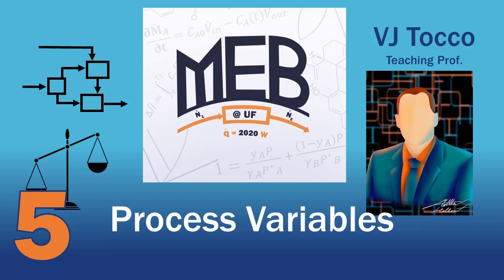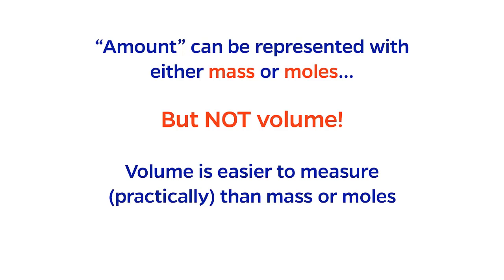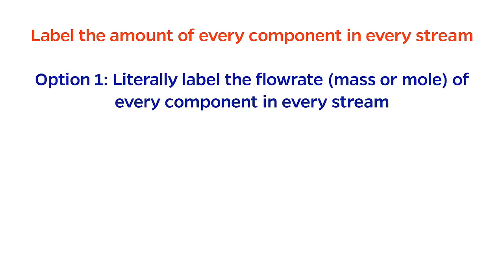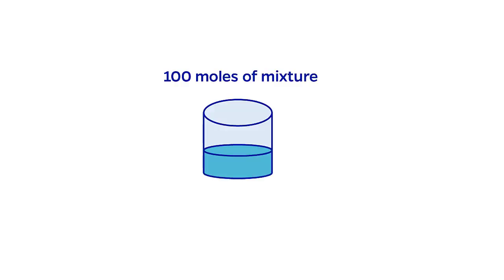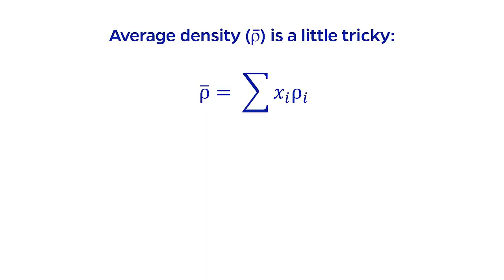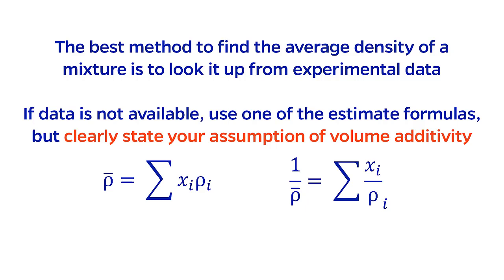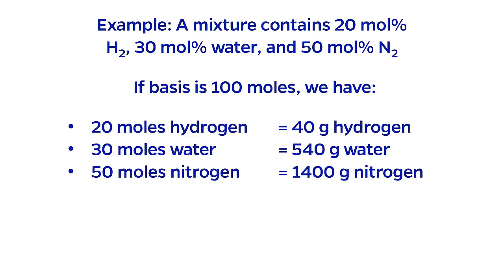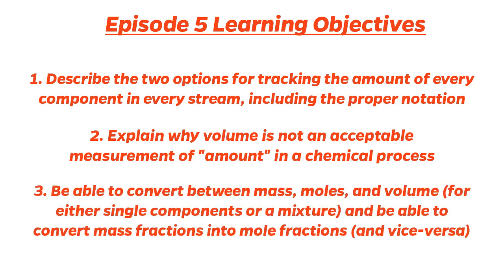Process Variables (Material and Energy Balances Episode 5)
A completely-labeled block flow diagram must have some critical information in order to be useful in solving problems.  Namely, we need to know the amount of every species in every material stream.

This video covers the possible ways to account for this information and methods for converting between these methods using the density and the molecular weight. Calculations are shown for single components and mixtures.

Associated Textbook Reading: Felder, Rousseau, and Bullard (4th Ed) Sections 3.1, 3.2, 3.3, and 5.1